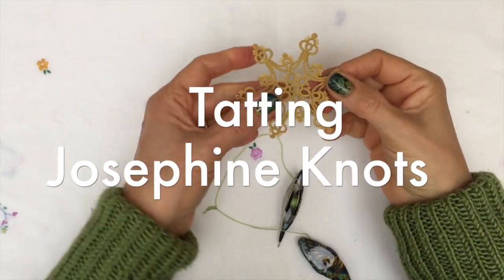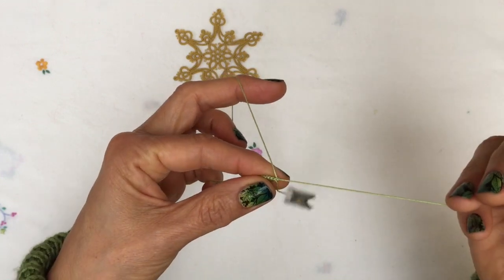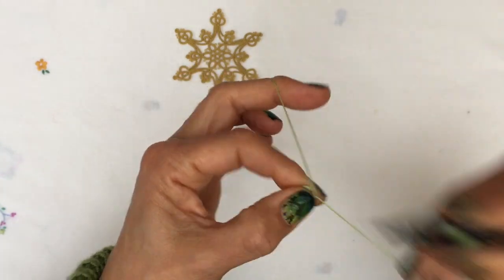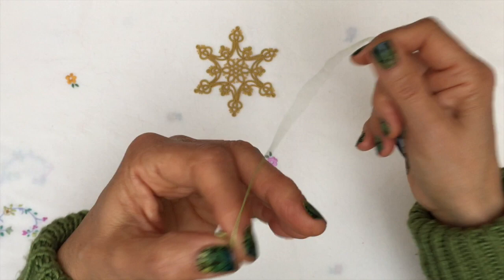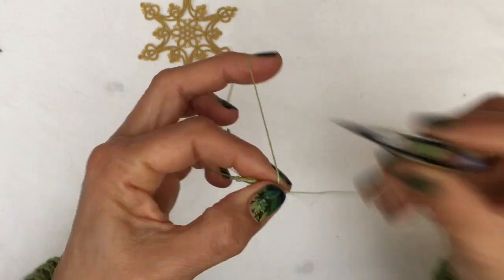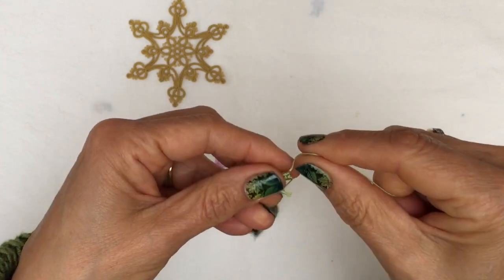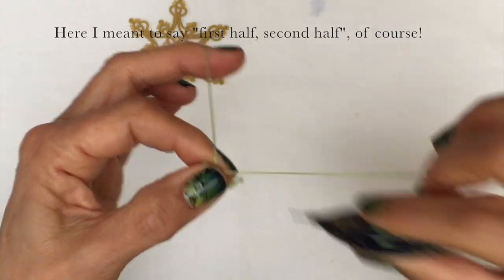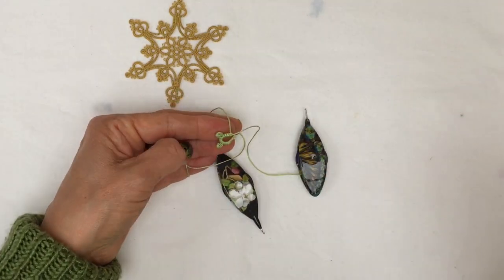Tatting Tips - Josephine Knots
The Josephine Knot is a really pretty decorative element in tatting.  Here are a couple of tricks to make them look even nicer (in my opinion!).